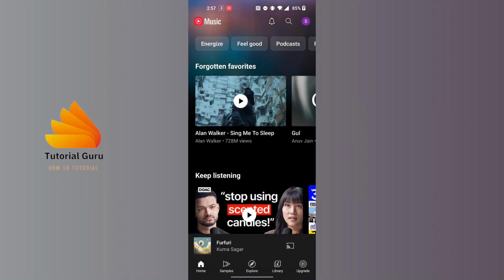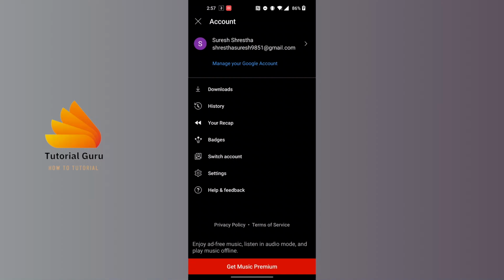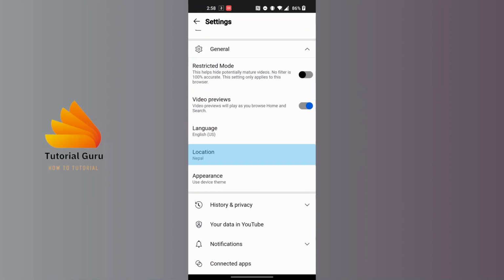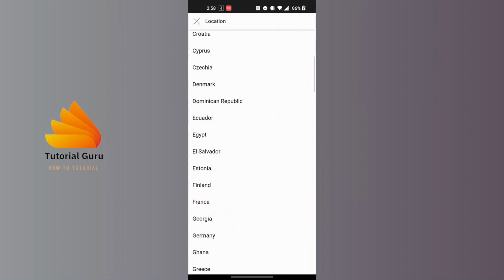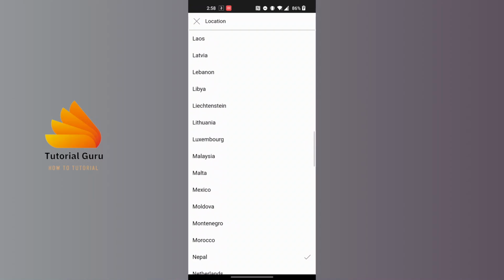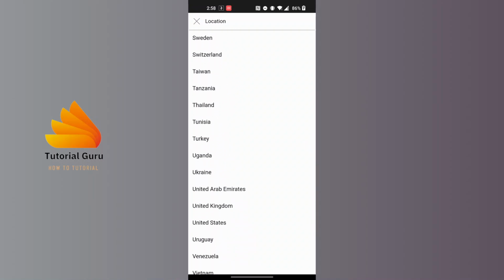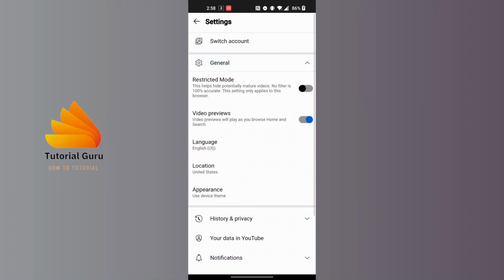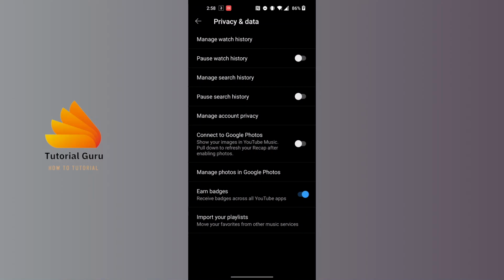How to Change Location in YouTube Music App | YT Music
How to Change Location in YouTube Music App | YT Music | TutorialGuru

Looking to change your location settings on the YouTube Music App? 🌍🎵 This guide will show you how to update your location and enhance your music experience based on your current region.